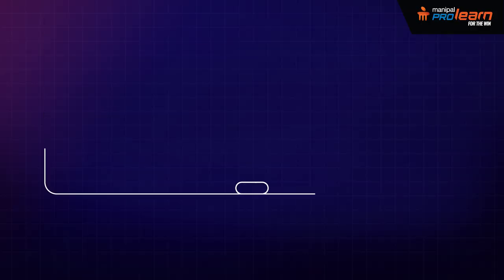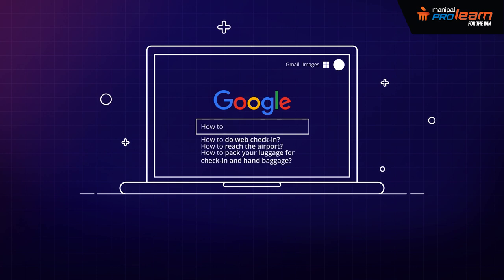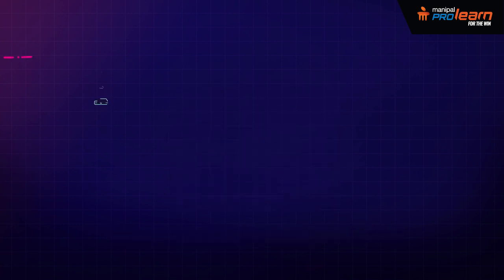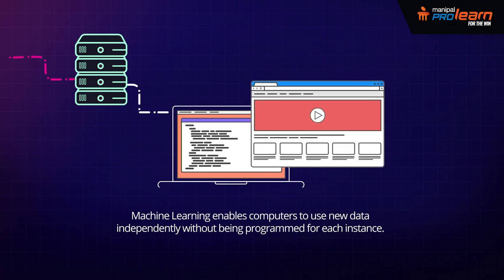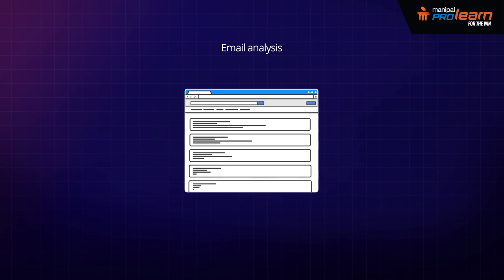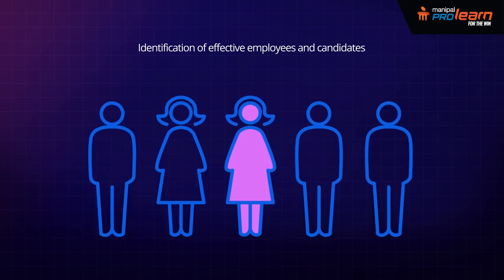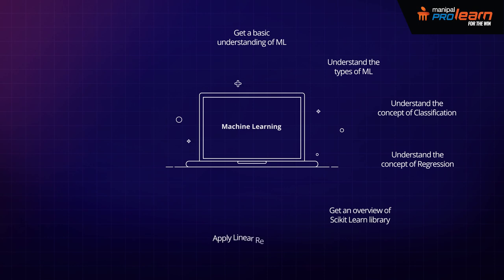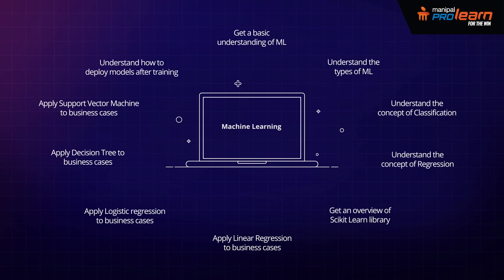Introduction to Machine Learning | Machine Learning Tutorial | Manipal ProLearn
This Machine Learning Tutorial gives a brief Introduction to Machine Learning and its concepts.
If you want to start a career in Data Science and Machine Learning, check out our "PG Certificate Program in Data Science and Machine Learning" course

Do you want to master the essential skills of Machine Learning and derive insights for making better business decisions? Machine Learning is the science of using computers to run predictive models that learn from existing data in order to forecast future behaviors, outcomes, and trends. And with the global Big Data market booming exponentially, there is a huge demand for skilled data scientists.
Key Features
In Collaboration with Gramener: The Data Science and Machine Learning certification course is designed in collaboration with the industry leader in Data Science - Gramener.

Manipal ProLearn Career Leap Assurance: Get exposure with 3 networking sessions with companies, 1 capstone project & lifetime alumni privileges.

Earn Course Credits: Earn 16 Credits from Manipal Academy of Higher Education from upon completion of the Machine Learning and Data Science certification.

After completing the Data Science and Machine Learning certification, you’ll be considered as a strong and competent data scientist. The course will help you to:
Perform data analysis, modeling, predictive analysis, and storytelling through data visualization which is crucial to business decision-making.
Apply the methods, tools, and techniques by leveraging technologies such as Excel, R, Python, SQL, NoSQL, Hadoop, Pig, Hive, Apache Spark and other open source and proprietary products as well.
Understand and use Big Data technologies as enablers to deploy enterprise information management and solve business problems.